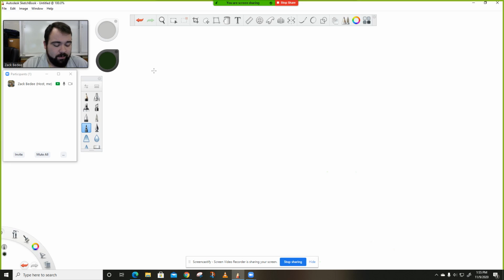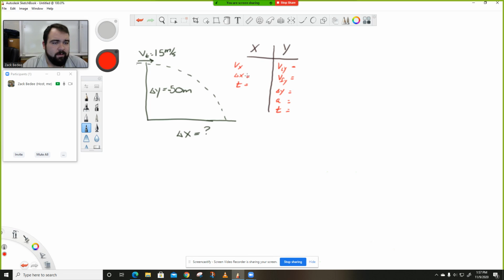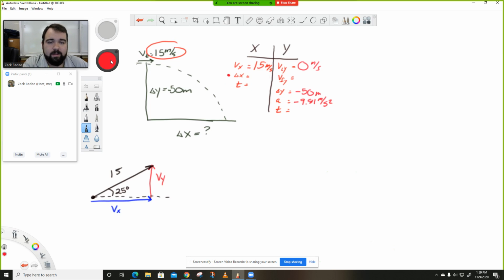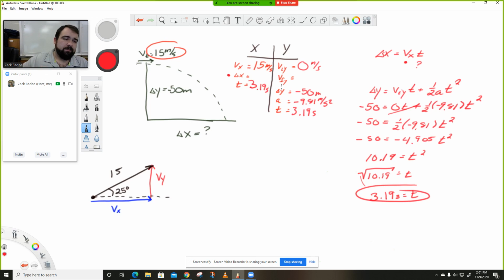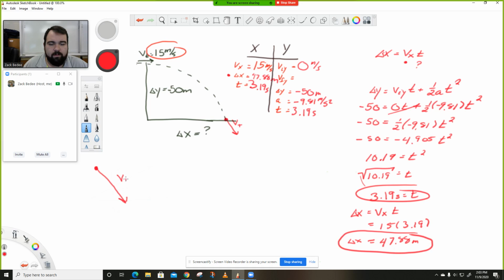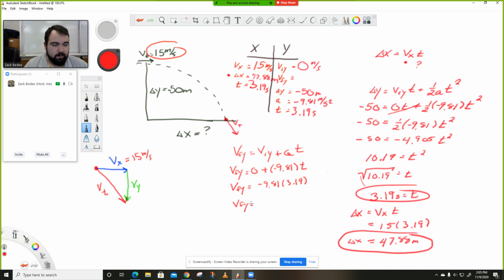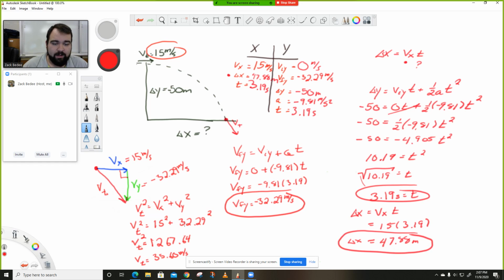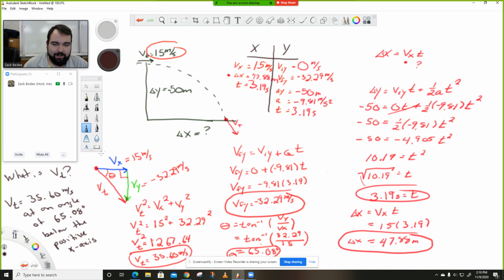Horizontally Launched Projectiles Example